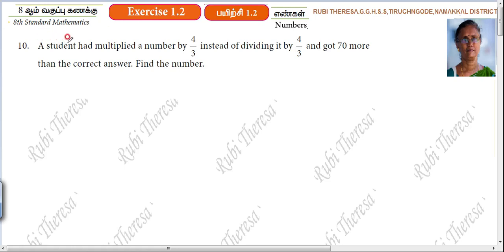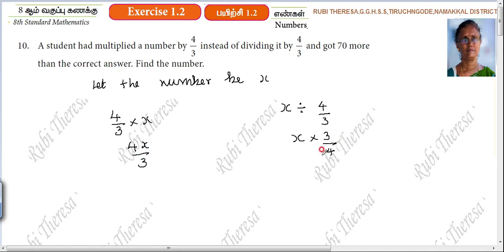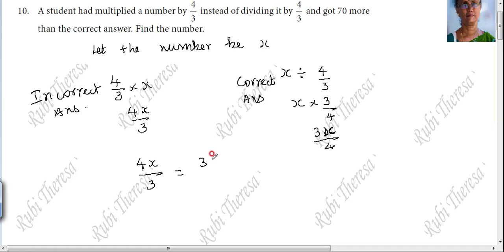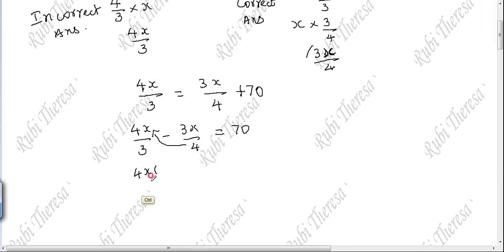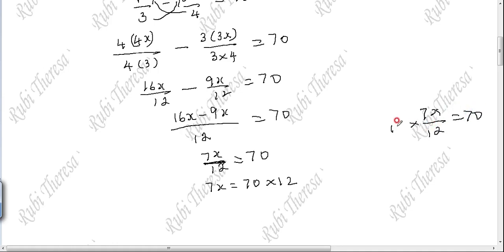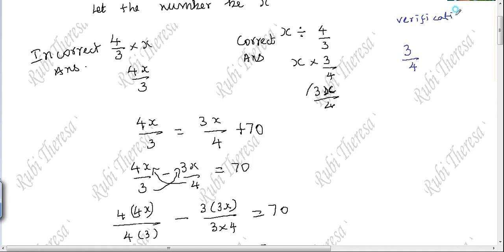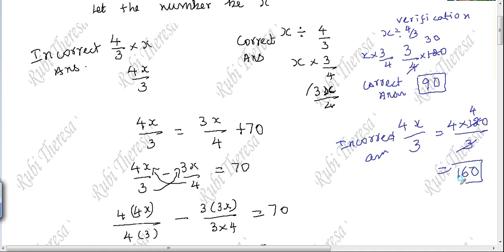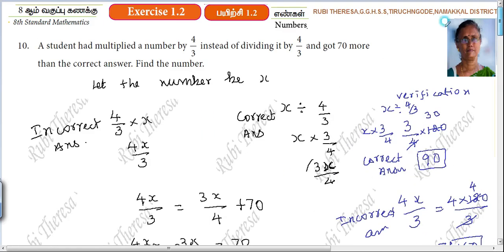TN Samacheer Kalvi | 8thMaths | Exercise 1.2 | Sum 10 | NUMBERS English Medium